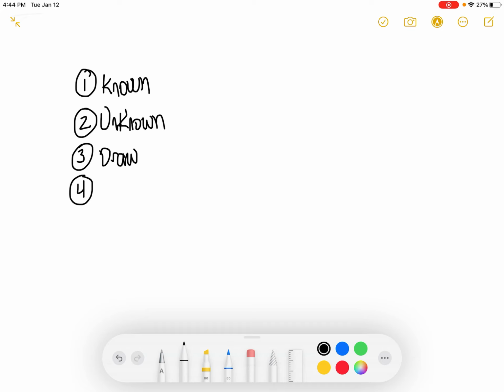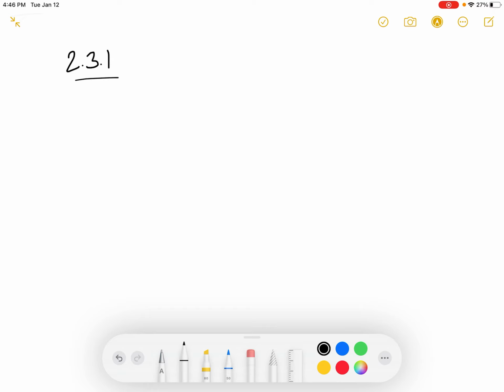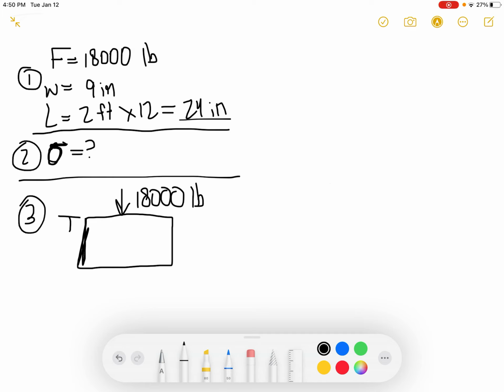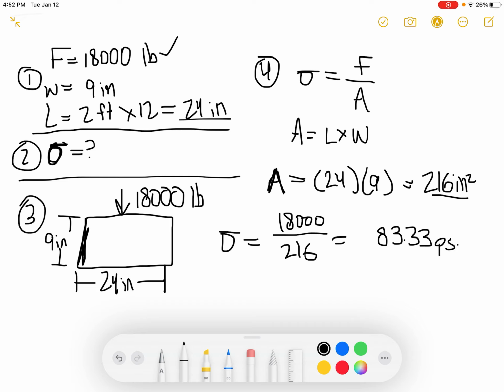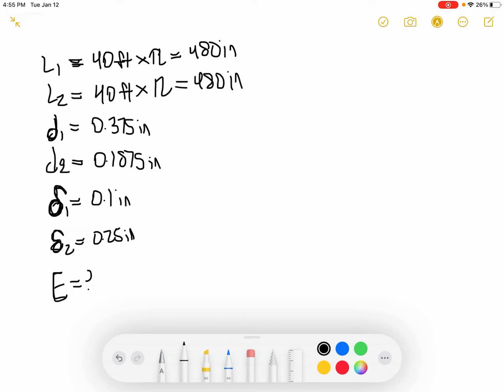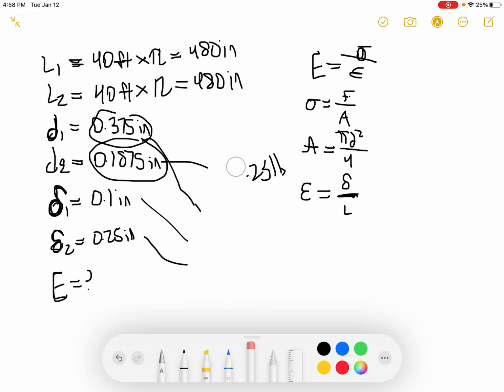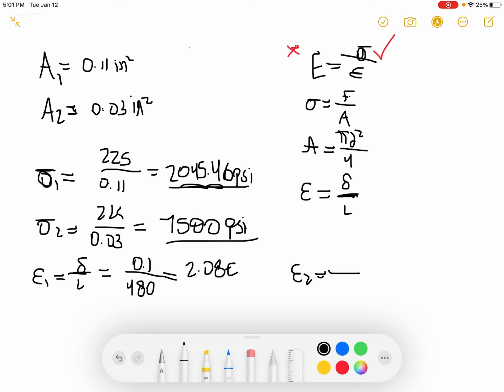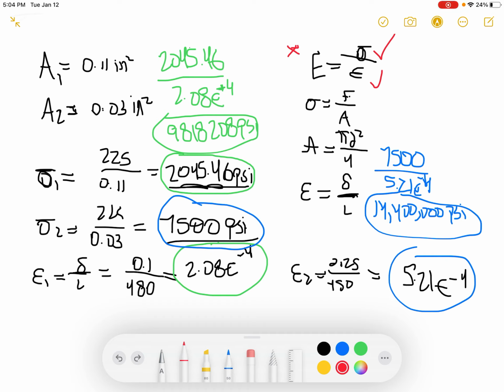JNEL POE: Unit 2.3 - Lesson 2: How to solve stress-strain problems (from Activity 2.3.2)